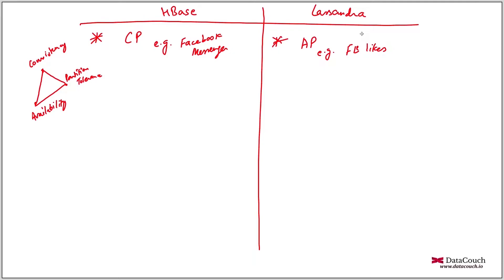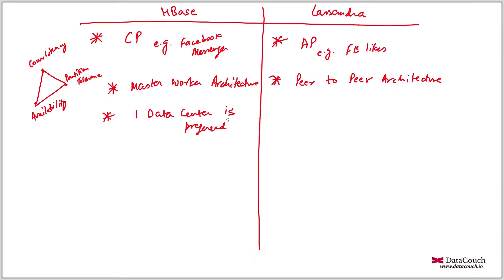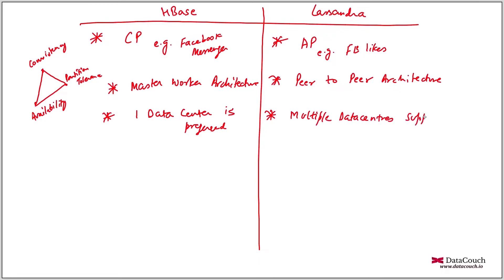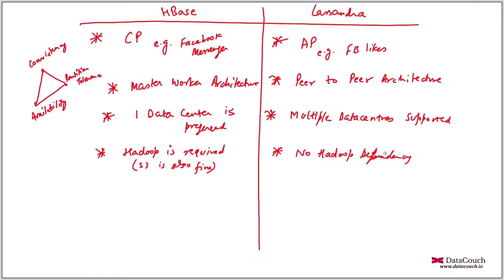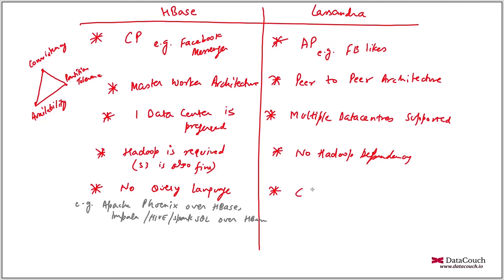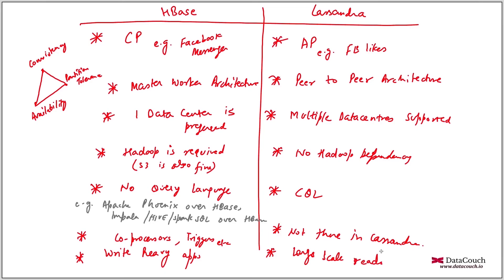HBase vs Cassandra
Let's understand the differences between the two most important NoSql databases i.e. HBase and Cassandra.